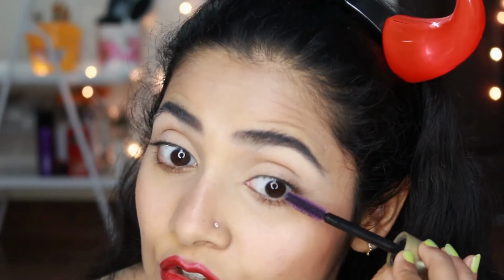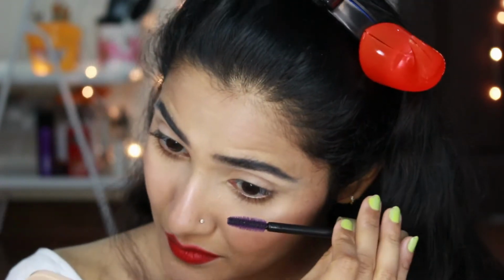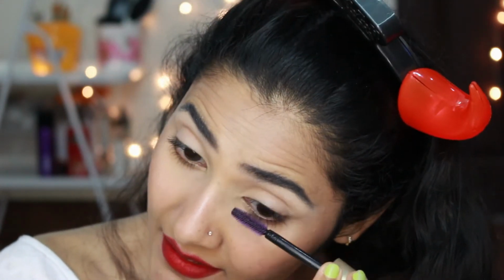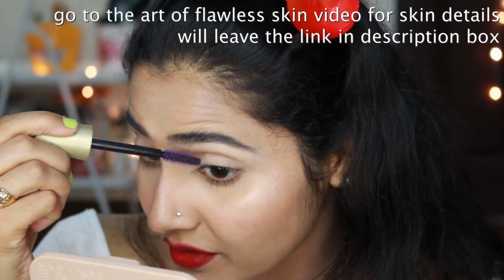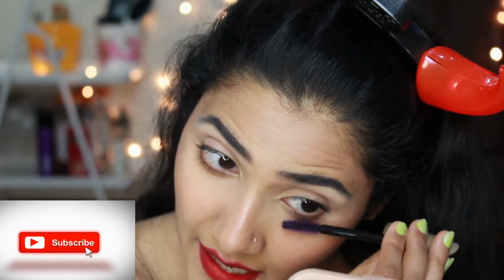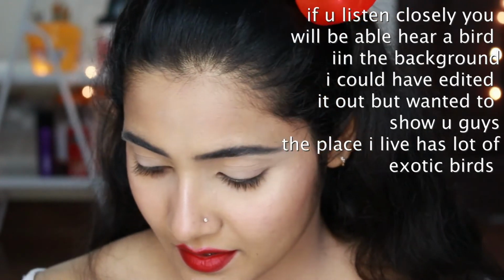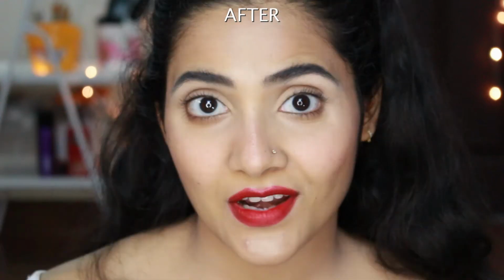The art of nude editorial lashes without any mascara or kajal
heloo there, so u like makeup too han ?
This is art of nude eyelashes without mascara its been used on me in editorial shoots.
This is The art of series where i share the art of different aspects of makeup artistry.
Where i share with you my observations from the film sets and photoshoots.

Products used :
1) max factor false lash effect masacra wand
2) water
3) random eyelash curler

Instagram Come see my stories and chat with me in comments